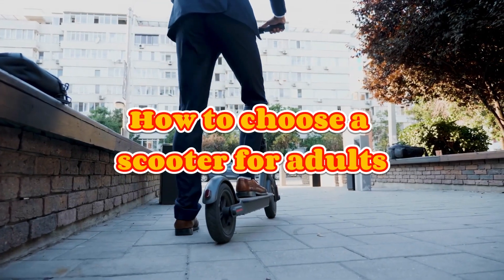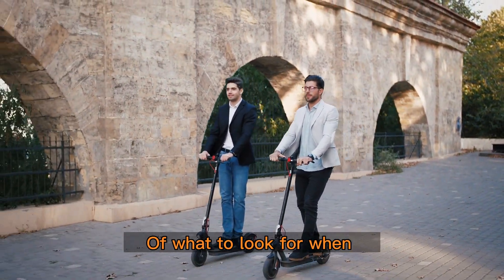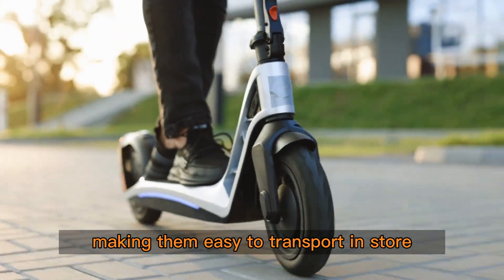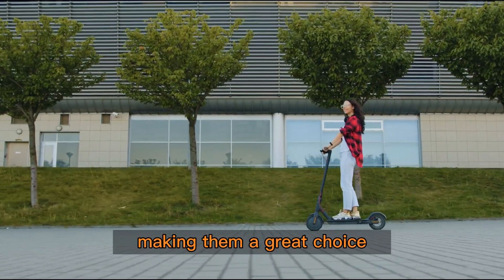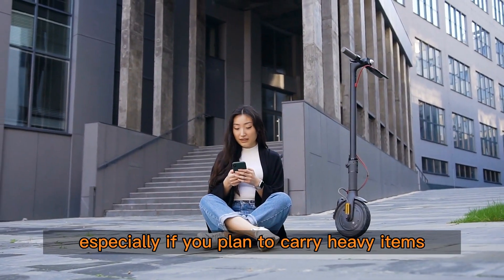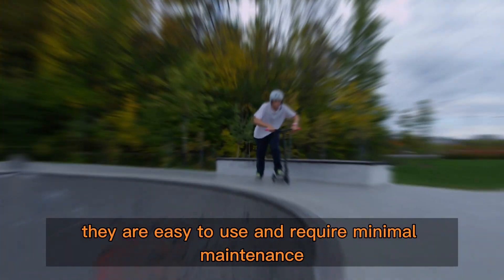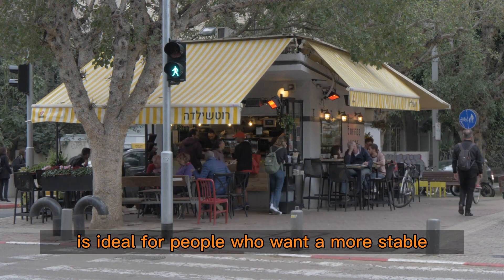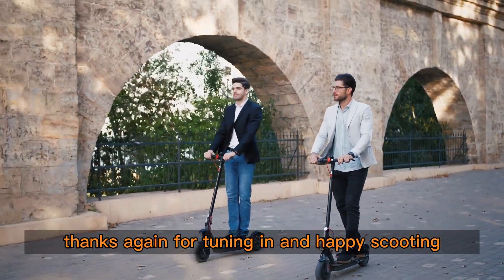How to Choose a Scooter for Adults | Complete Buying Guide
Welcome to this video on how to choose a scooter for adults! Scooters are a fantastic way to get around town, whether you're commuting to work or simply enjoying a leisurely ride. But with so many options available, it can be overwhelming to know which scooter is right for you.

In this video, we'll guide you through the key factors you should consider when choosing a scooter for adults. We'll cover the different types of scooters available, including electric and manual options, and explain the benefits of each. We'll also discuss important features such as wheel size, deck size, and weight capacity, and offer tips on how to find the perfect fit for your body type and riding style.

By the end of this video, you'll have a solid understanding of what to look for when selecting a scooter for adults, and be ready to hit the road with confidence.